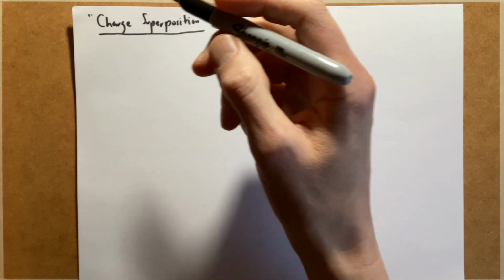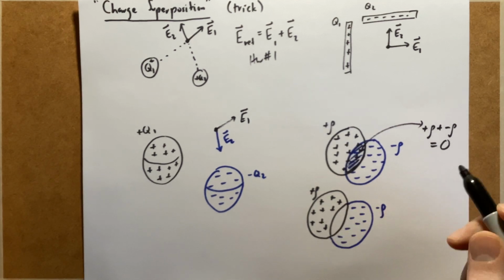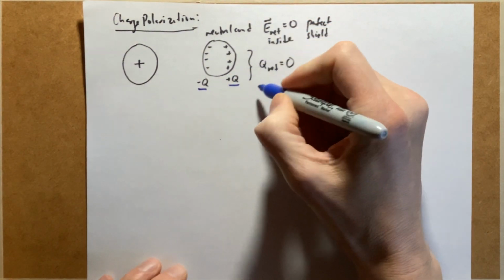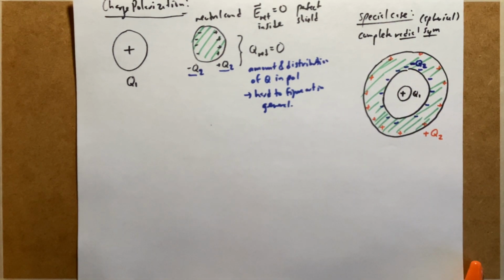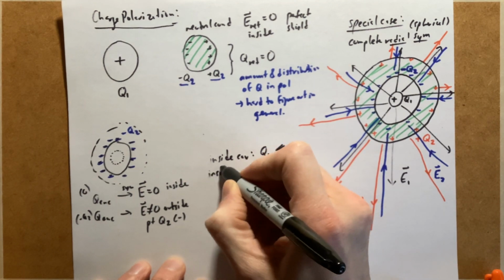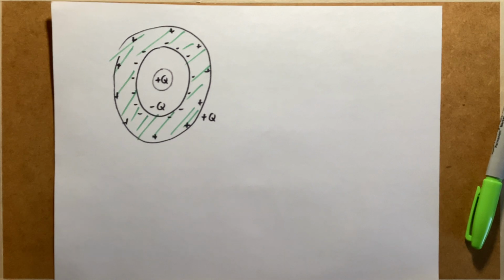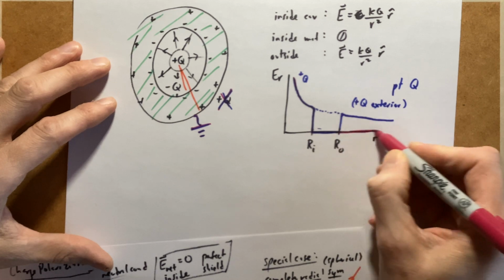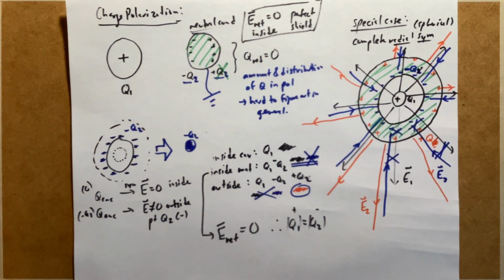4. D: Charge Superposition & Charge Polarization Revisited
[00:00] a.) Charge Superposition: a useful trick
[08:36] b.) Charge Polarization: revisited w/ Gauss's Law